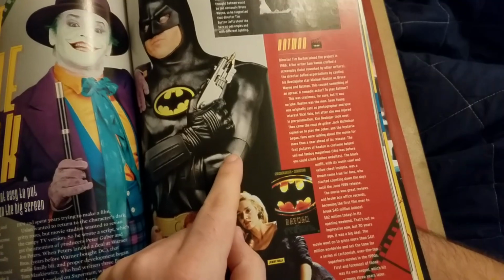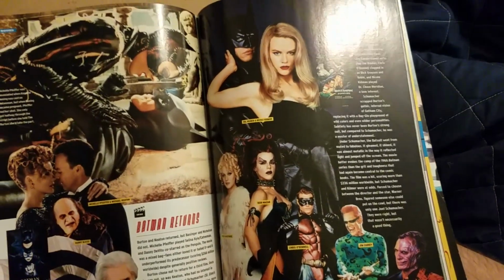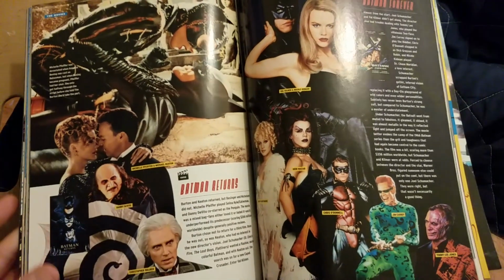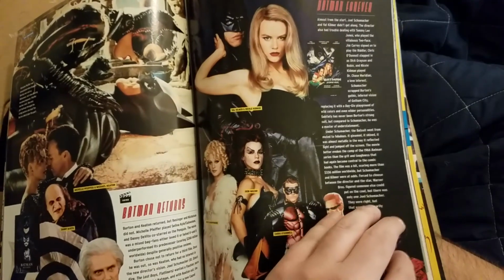The Ultimate Guide to Batman ASMR Soft Spoken Flip Through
Check out this 80 year celebration of Batman!

Hey everyone!  Just click the heart on my profile.  Its totally free!